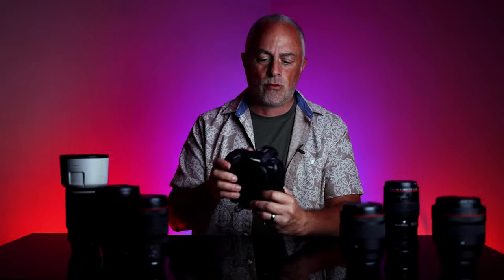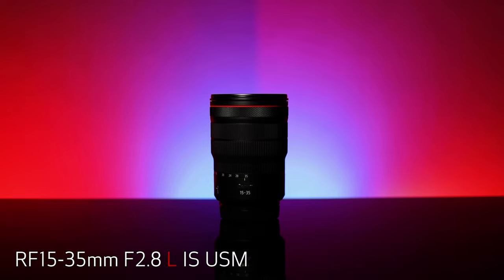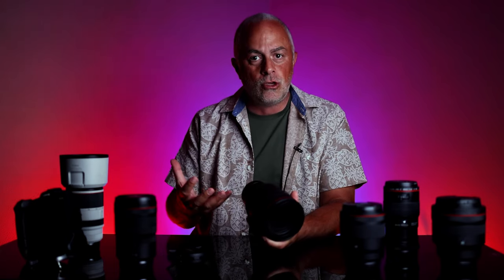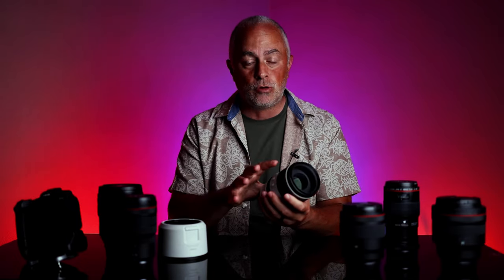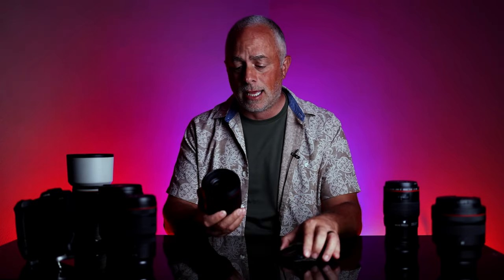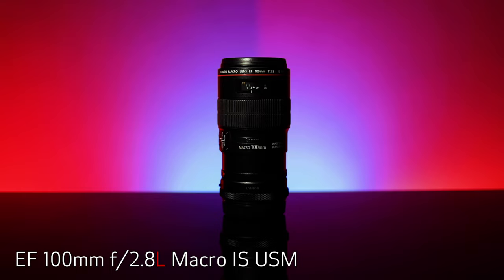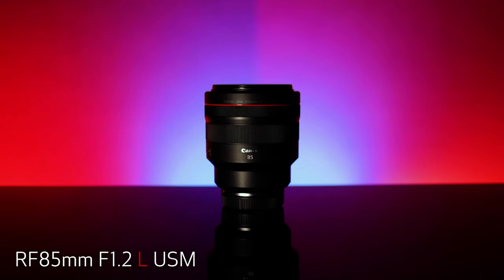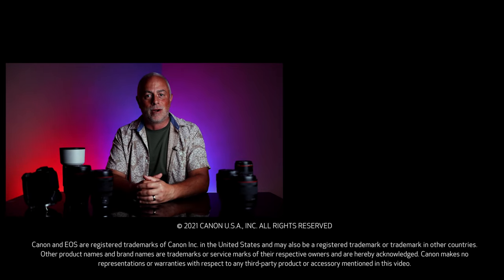Gearing Up with Canon Explorer of Light Sal Cincotta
In this episode, Canon Explorer of Light Sal Cincotta shares what essential gear he carries with him as a professional wedding photographer.